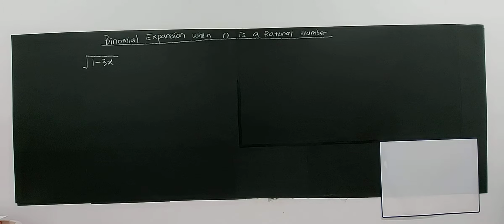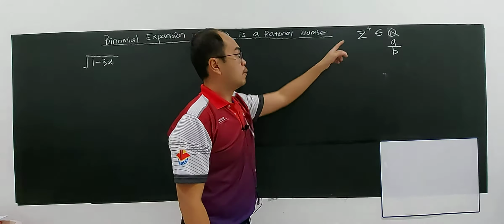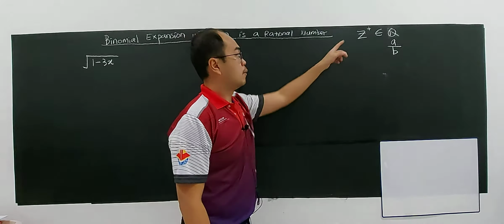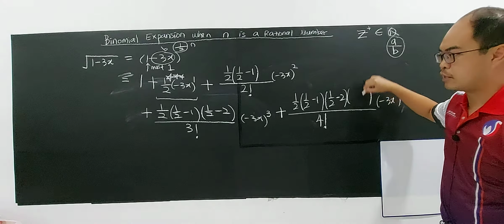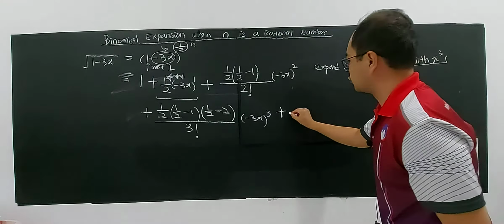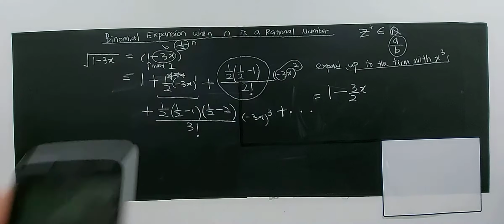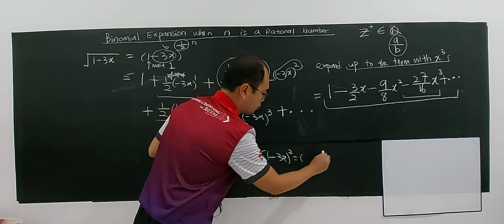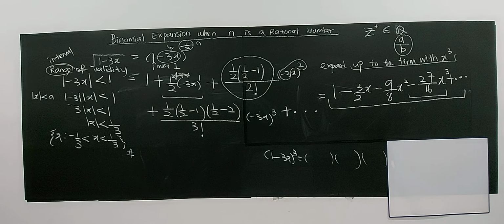SUBTOPIC 3.2: BINOMIAL EXPANSION (12)